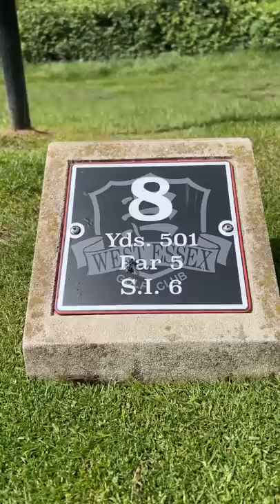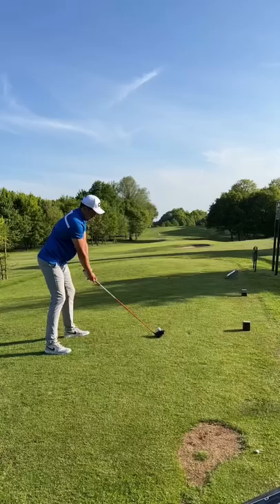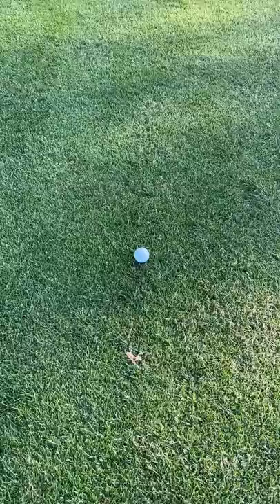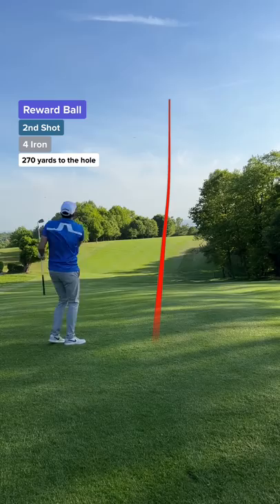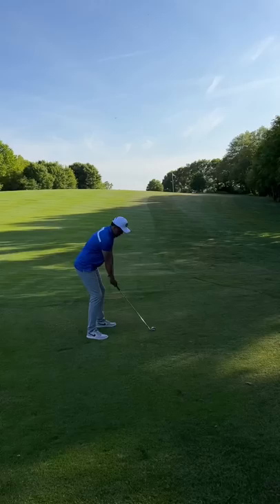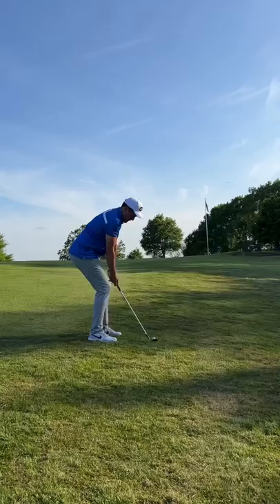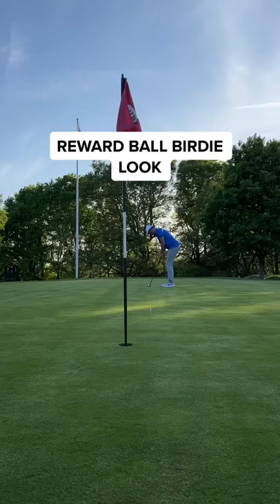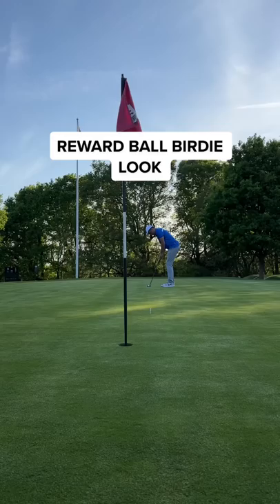Would You RISK It ALL Or Play SAFE GOLF?!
RISK AND REWARD PART 2

FEEL THE GROOVE - Queens Road, Fabian Graetz